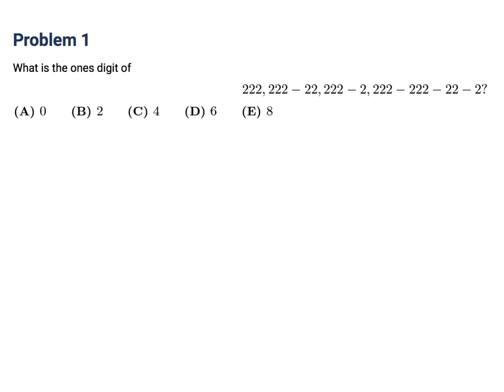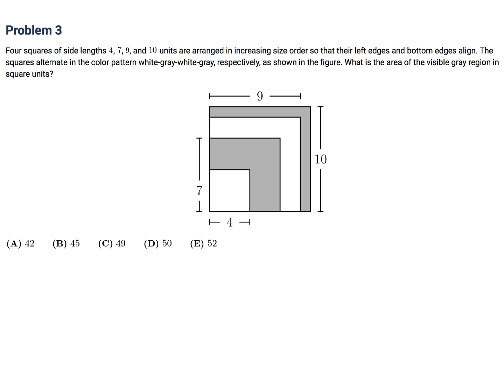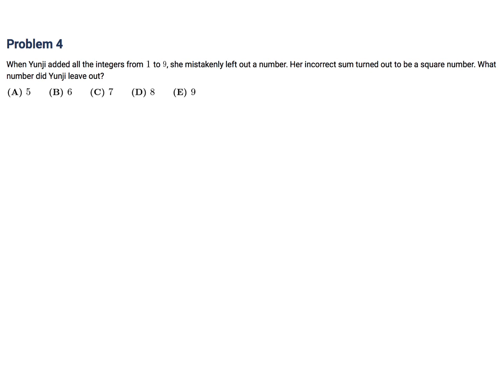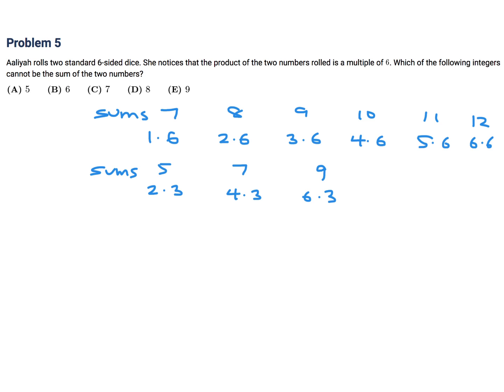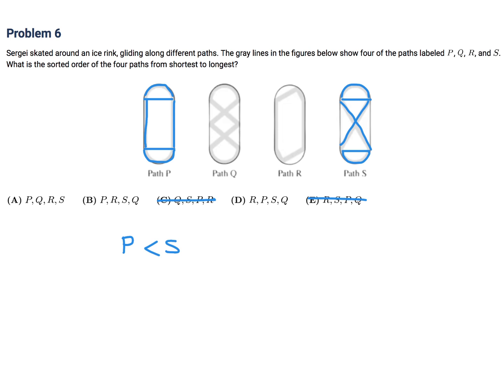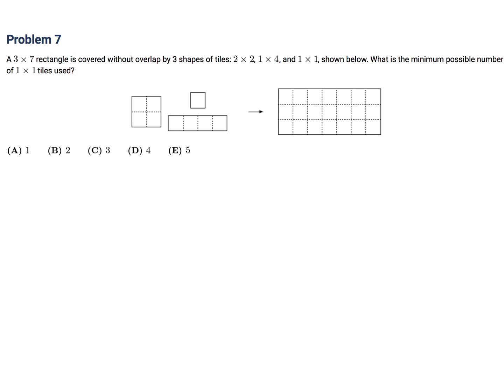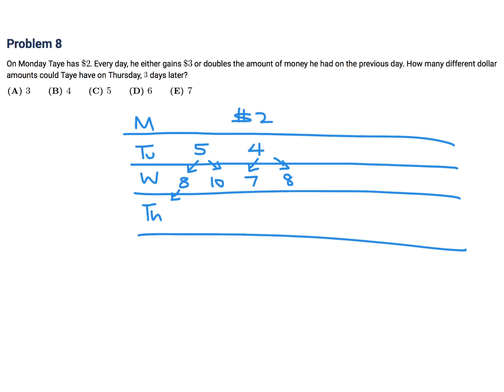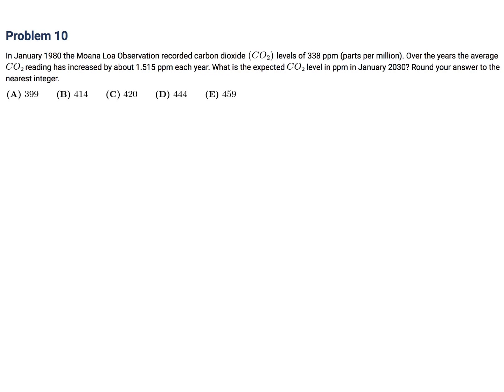2024, Grade 8, AMC 8 | Questions 1-10